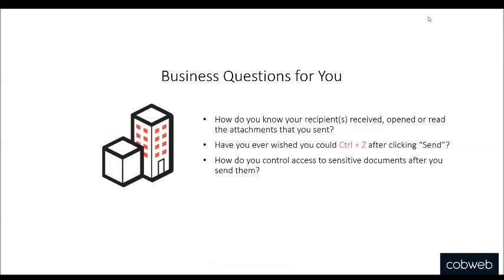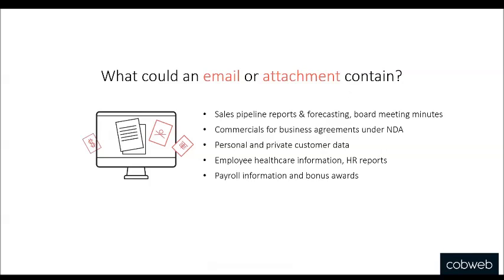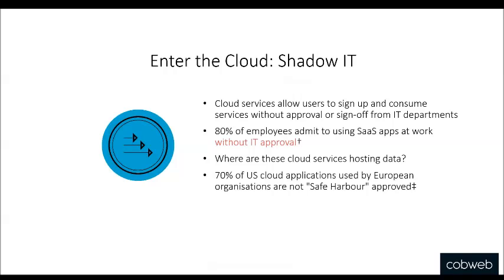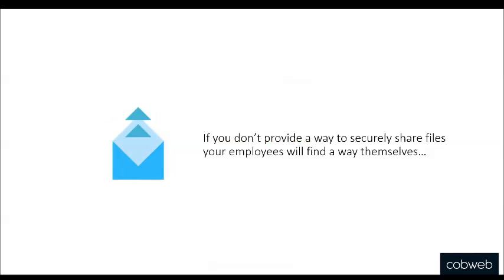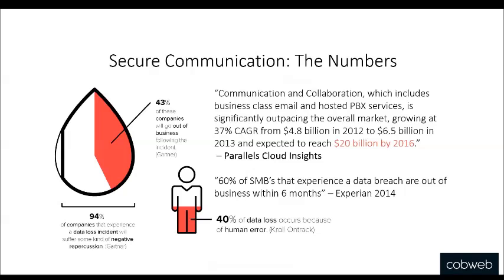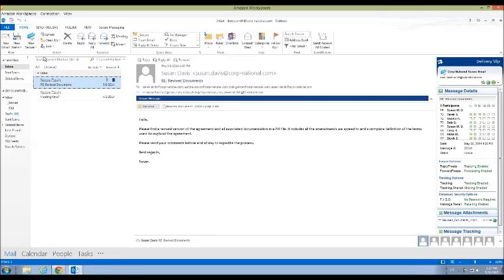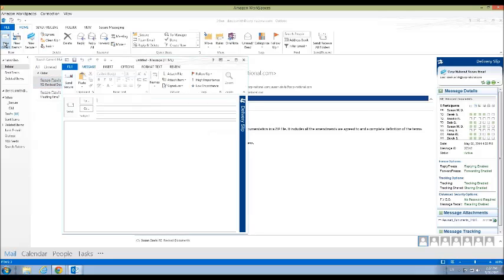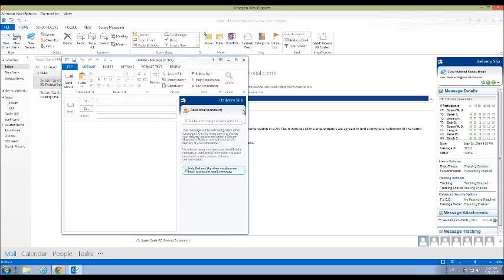Rapid large file sharing without the risk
Secure messaging experts discuss how Advanced Email Encryption enables large file sharing without the risk.